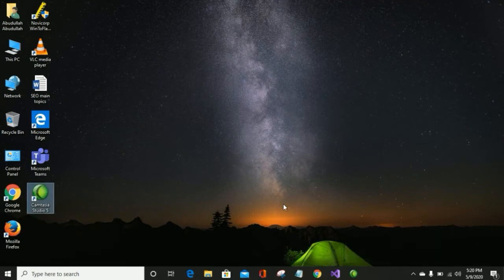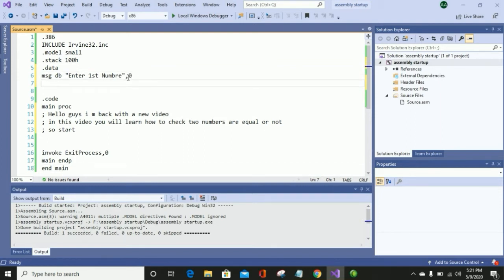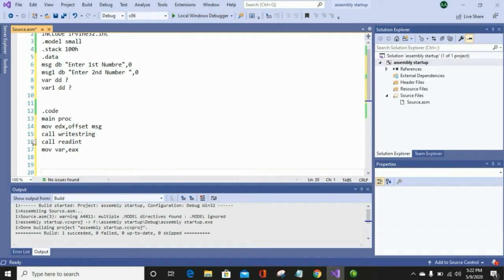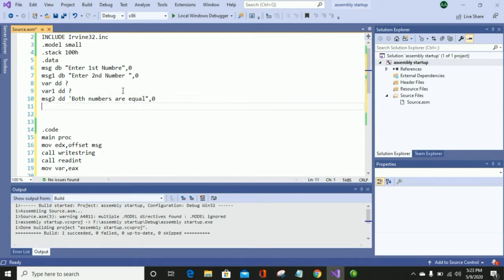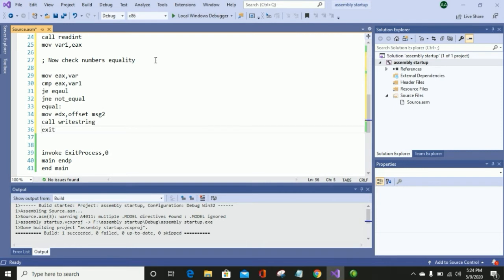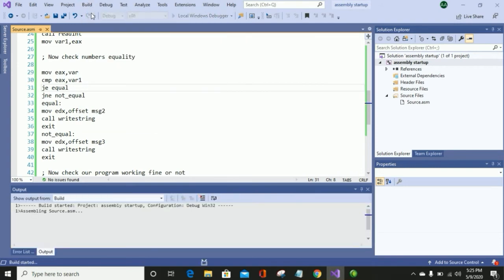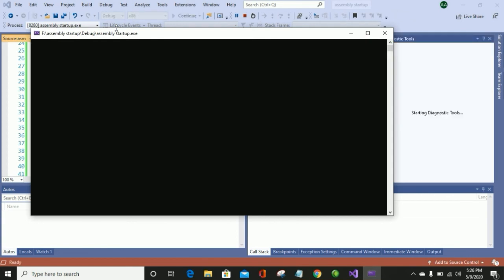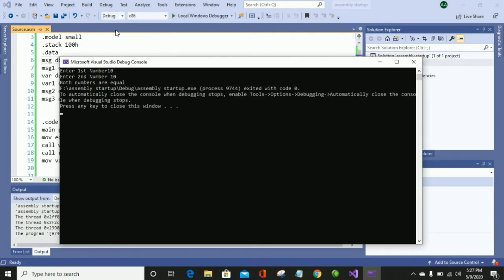How to check two numbers are equal or not in Assembly Language | Bhinder World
Hello guys in this video I will tell you the use of If else in Assembly Language.